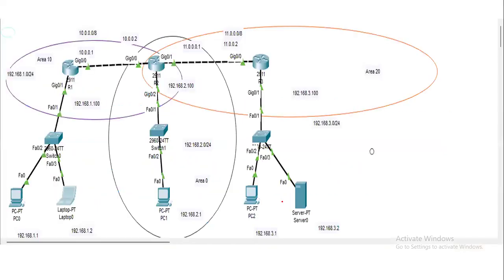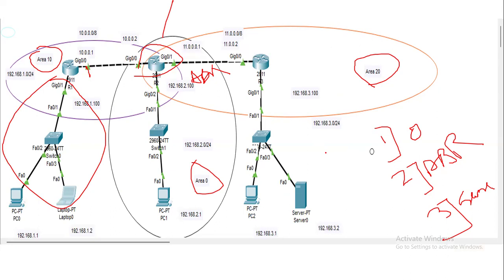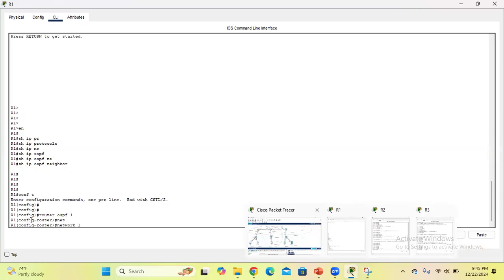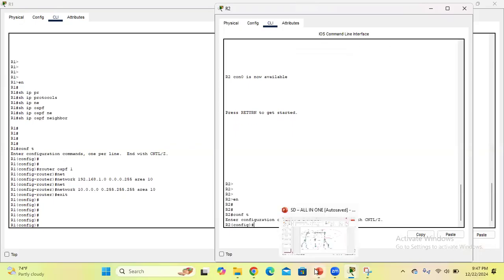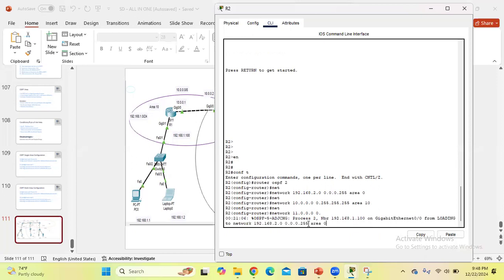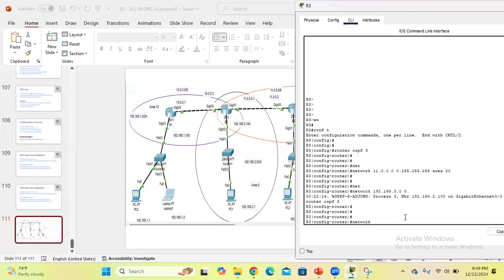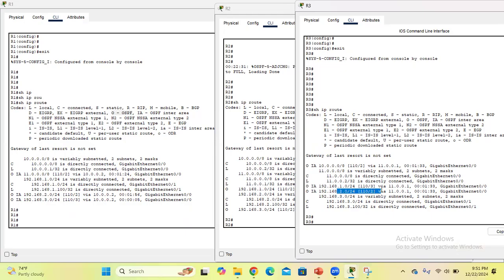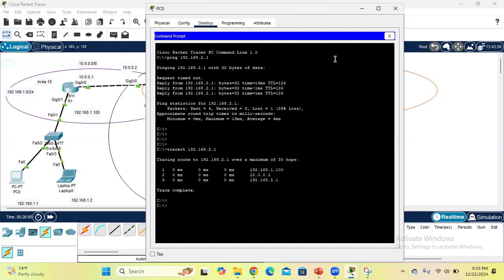OSPF Multi-Area Configuration by Pravin Rokade